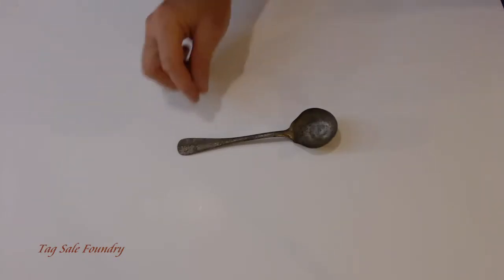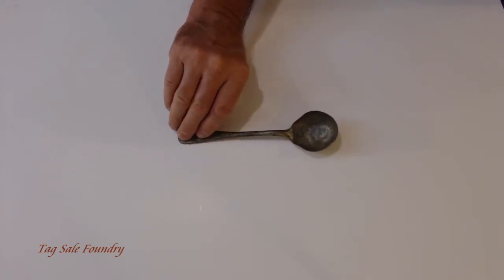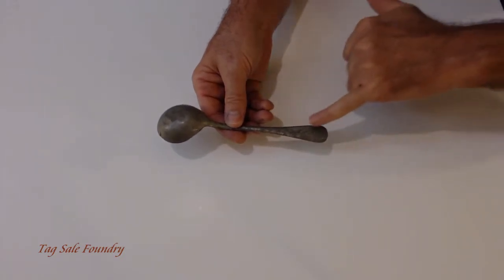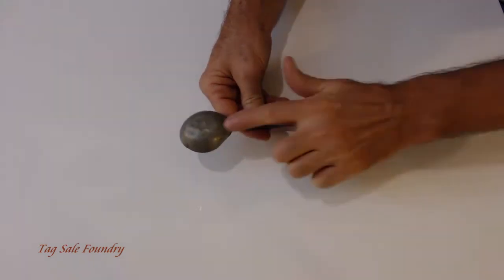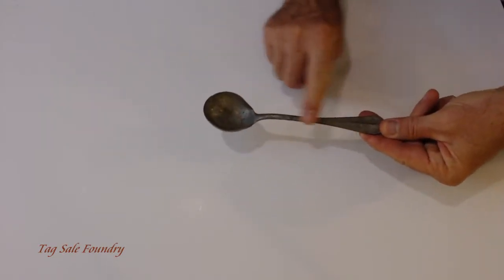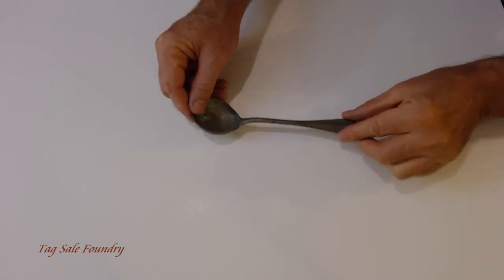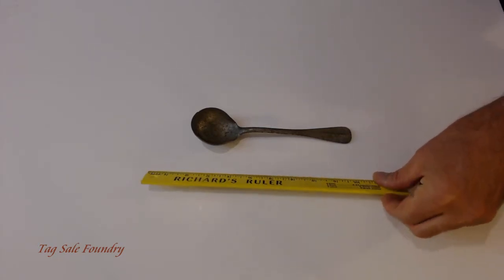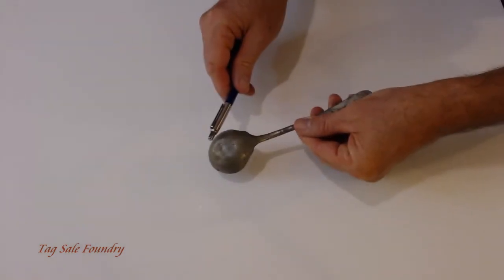Pewter Soup Spoon Ladle Germany Vintage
This is a vintage pewter spoon.  It is stamped Germany.  I can find no other stamps or marks.  It is a very light weight spoon and has a distinct thud sound when tapped.  There is a small tear in the metal in the scoop part of the spoon and the surface of the spoon is discolored.  This is a old spoon, it may qualify as an antique.  I do not know if it is a soup spoon or a small ladle.